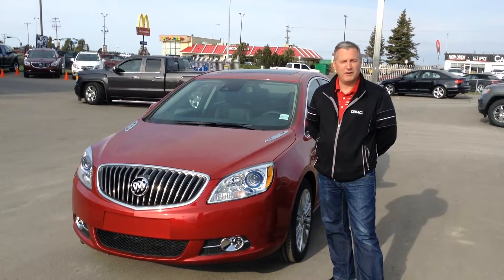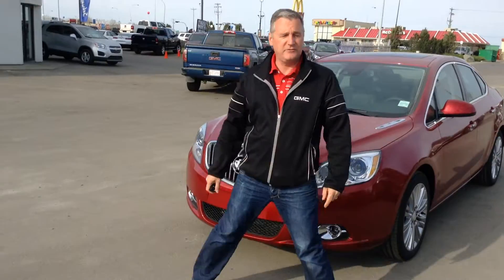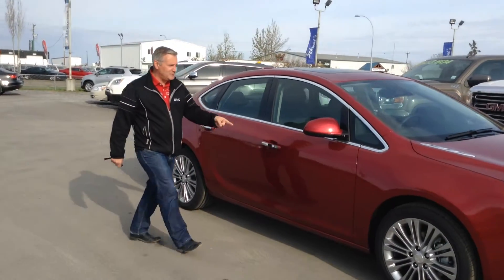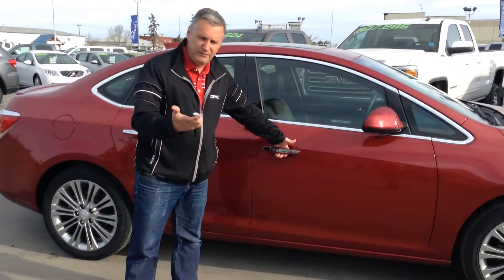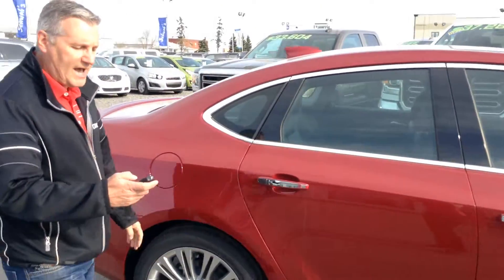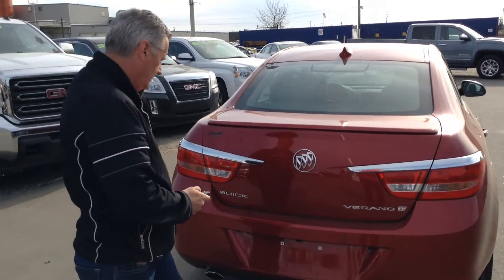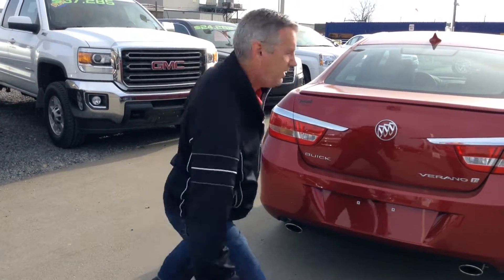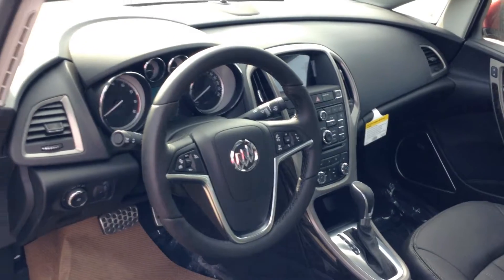2016 Buick Verano-- Overview with Steven Parkin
Fully Loaded tons of Options want to test drive? Give us a call!